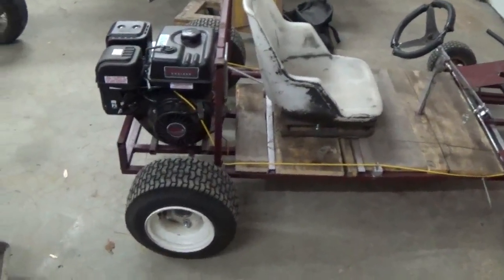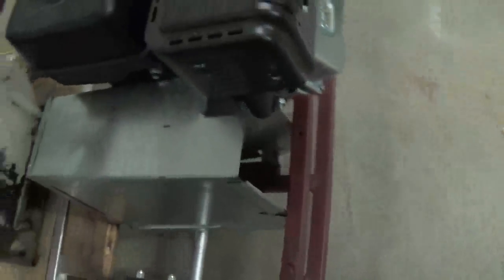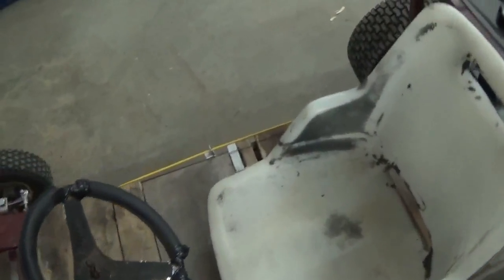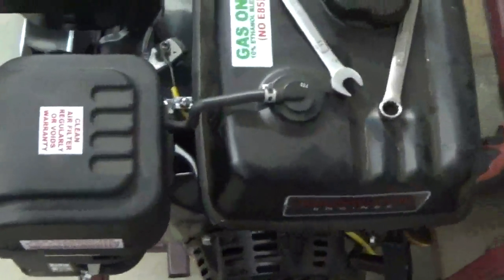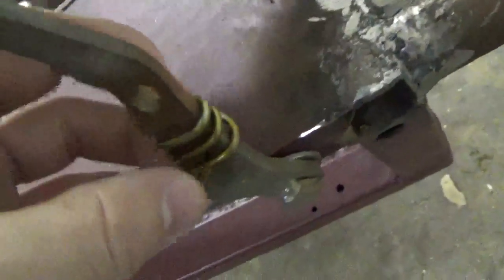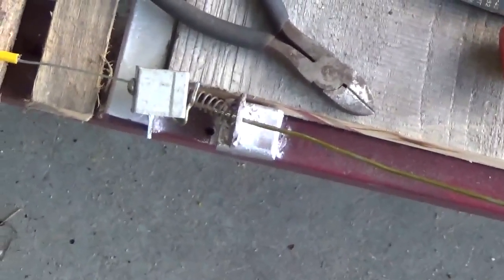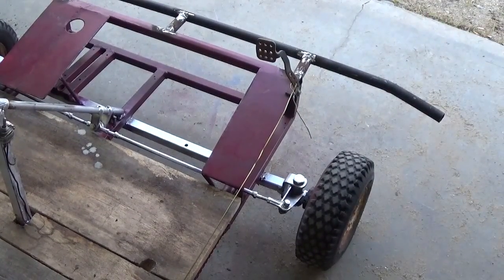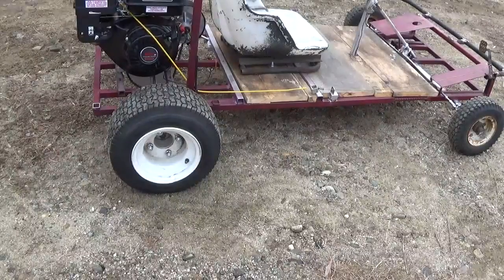Roadkill Style GoKart Part 2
Sorry, I forgot to film putting the torque converter together, let me know if you want me to make a video on that.